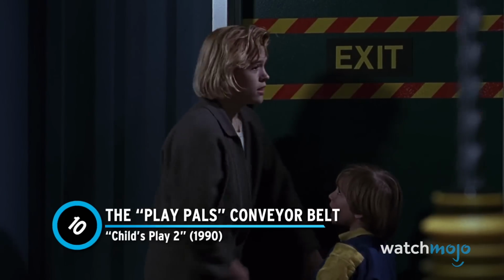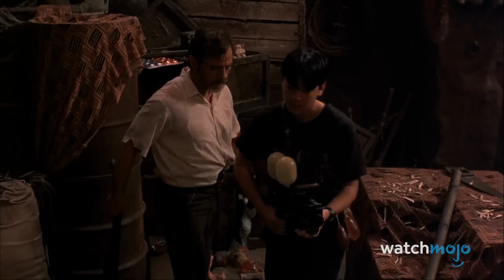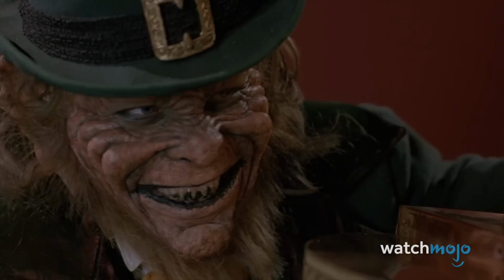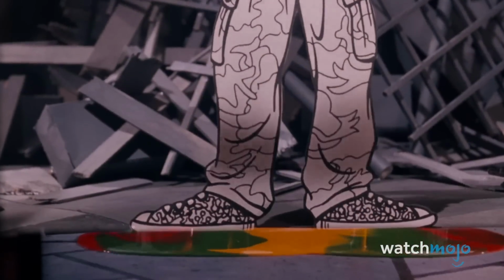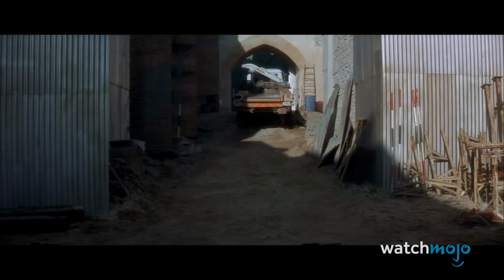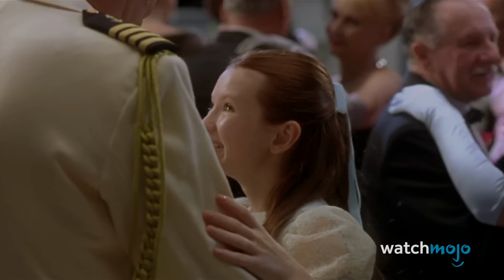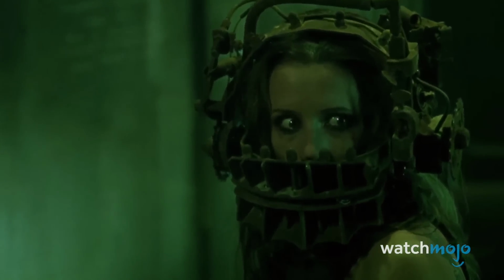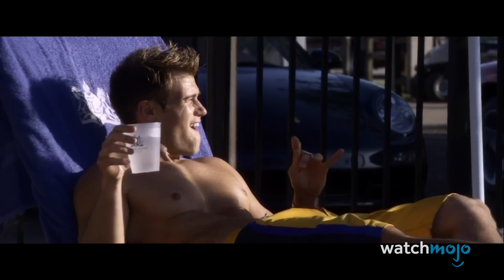Top 10 Most Creative Kills in Horror Movies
These gruesome and creative horror deaths are impossible to forget! For this list, we’ll be looking at some of the more imaginative ways used to extinguish victims in horror films. Our countdown includes “From Dusk till Dawn”, "The Omen", “The Final Destination”, and more! Which horror movie kill struck you as the most inventive?

Test your Trivia Power!